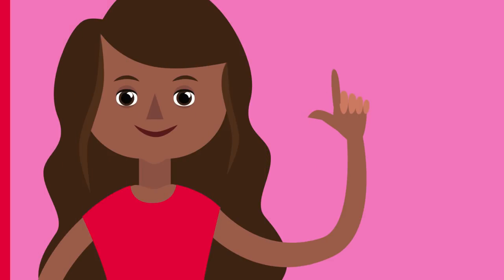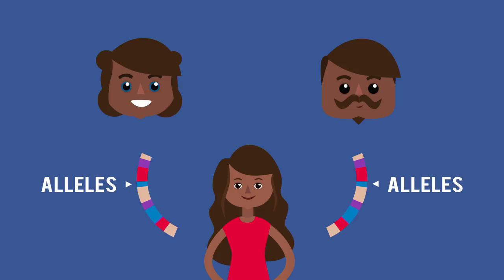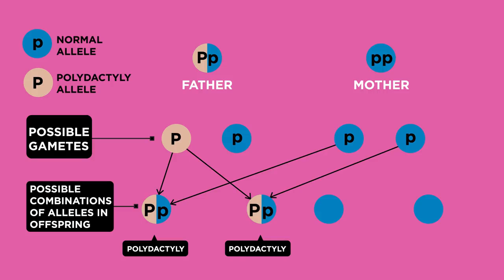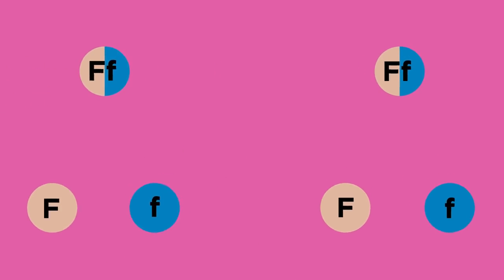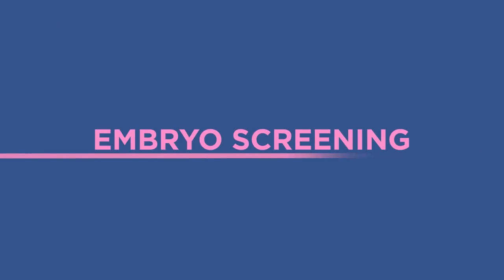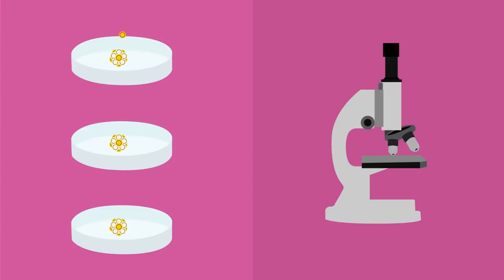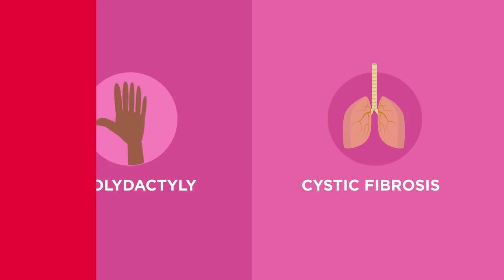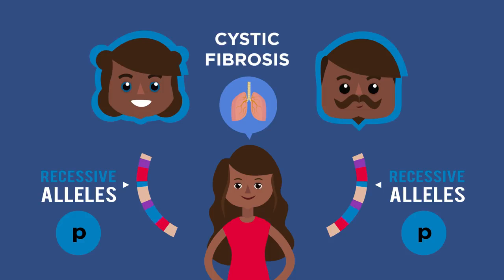things to know bout inherited disorders